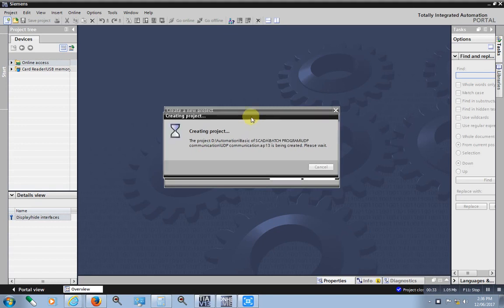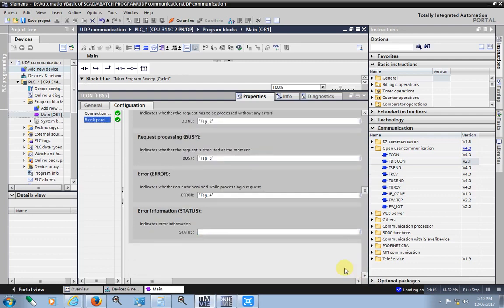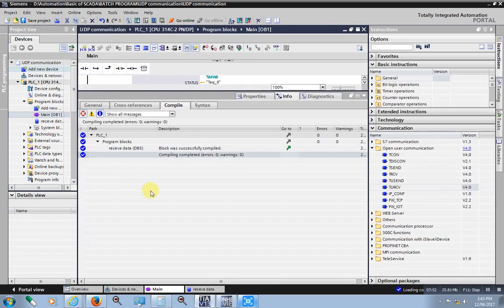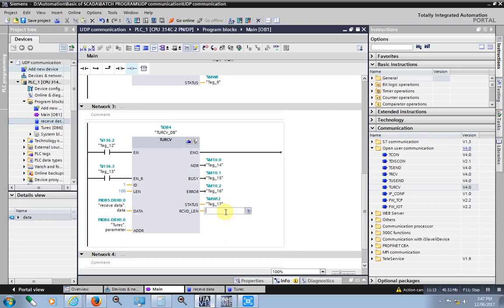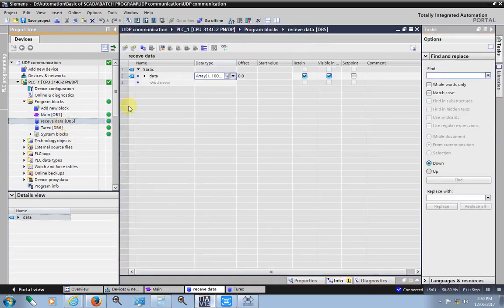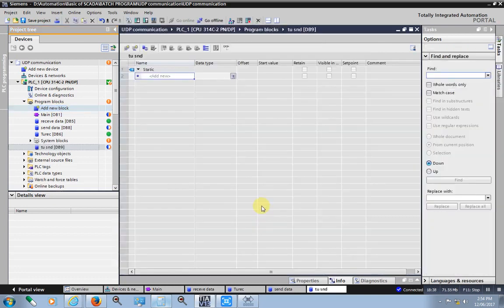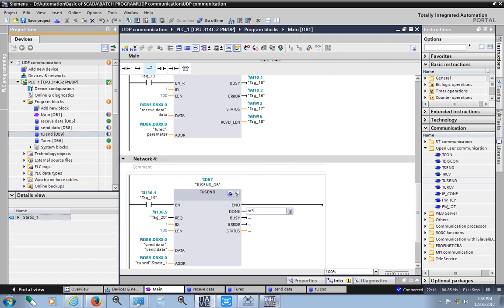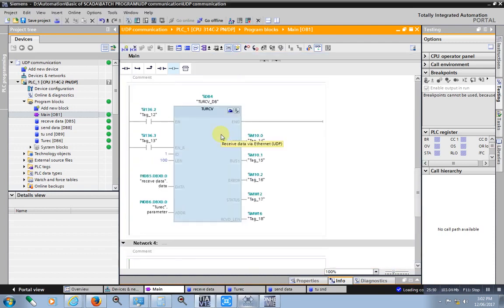UDP Communication between Siemens S7300 to UDP Client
User Datagram Protocol (UDP) is a Transport Layer protocol. UDP is a part of the Internet Protocol suite, referred to as UDP/IP suite. Unlike TCP, it is an unreliable and connectionless protocol. So, there is no need to establish a connection prior to data transfer.

Though Transmission Control Protocol (TCP) is the dominant transport layer protocol used with most of the Internet services; provides assured delivery, reliability, and much more but all these services cost us additional overhead and latency. Here, UDP comes into the picture. For real-time services like computer gaming, voice or video communication, live conferences; we need UDP. Since high performance is needed, UDP permits packets to be dropped instead of processing delayed packets. There is no error checking in UDP, so it also saves bandwidth.
User Datagram Protocol (UDP) is more efficient in terms of both latency and bandwidth.